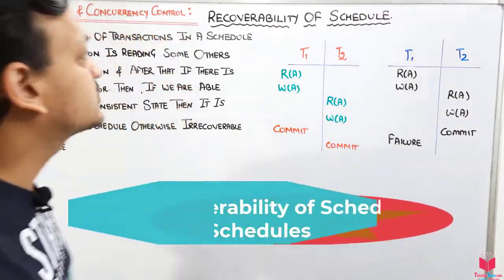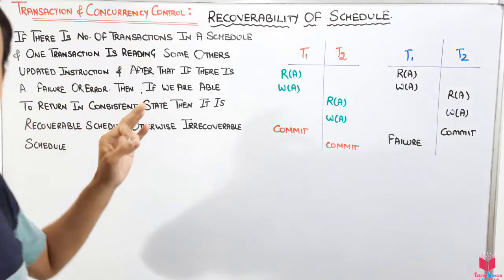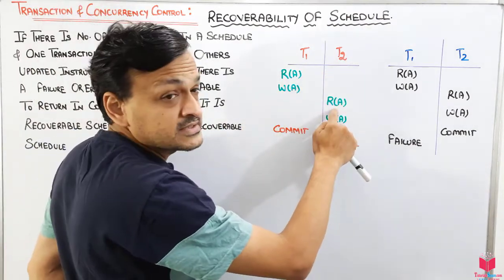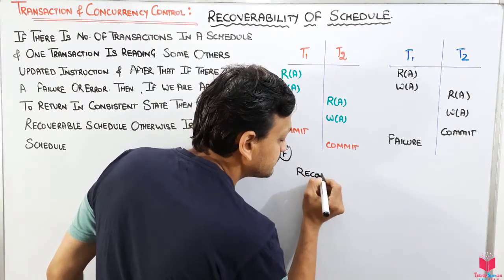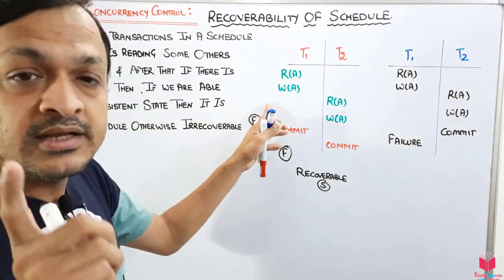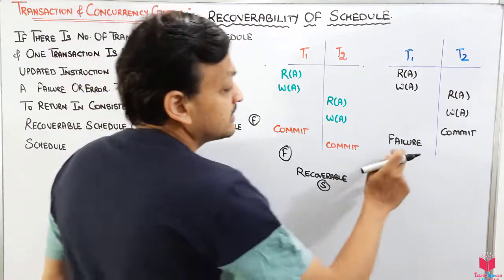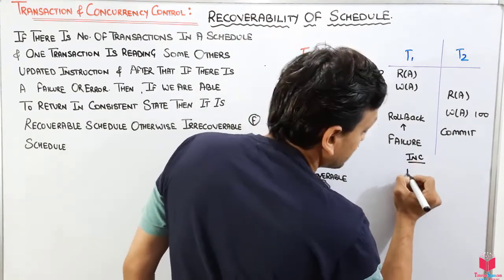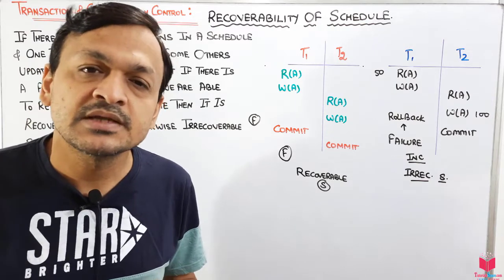7.20- (Eng) Recoverability of Schedule In DBMS | Complete Syllabus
7.20- (Eng) Recoverability of Schedule In DBMS | Recoverability of Schedule | Complete Syllabus

transaction in dbms, transaction management system in dbms, dbms ugc net lectures,
dbms gate lectures,
serial schedule in dbms, what is schedule in dbms, schedule in dbms, non serial schedule in dbms, serializable schedule, Serializability in dbms, conflict serializable schedule in dbms, conflict serializable schedule, view serializability in dbms, recoverability of schedule, recoverable schedule, cascading rollback shedule, cascade less schedule, concurrency control techniques, lock based protocol in dbms, granularity of locks, shared and exclusive lock, two phase locking in transaction, time stamp based protocol in transaction, validation based protocol in dbms, multiversion concurrency control,

Recoverable Schedules-
If in a schedule,
A transaction performs a dirty read operation from an uncommitted transaction
And its commit operation is delayed till the uncommitted transaction either commits or roll backs then such a schedule is known as a Recoverable Schedule.
Here,
The commit operation of the transaction that performs the dirty read is delayed.
This ensures that it still has a chance to recover if the uncommitted transaction fails later.

Example-
Consider the following schedule-
Here,
T2 performs a dirty read operation.
The commit operation of T2 is delayed till T1 commits or roll backs.
T1 commits later.
T2 is now allowed to commit.
In case, T1 would have failed, T2 has a chance to recover by rolling back.

Checking Whether a Schedule is Recoverable or Irrecoverable-

Method-01:

Check whether the given schedule is conflict serializable or not.

If the given schedule is conflict serializable, then it is surely recoverable. Stop and report your answer.
If the given schedule is not conflict serializable, then it may or may not be recoverable. Go and check using other methods.

Thumb Rules
All conflict serializable schedules are recoverable.
All recoverable schedules may or may not be conflict serializable.

Method-02:

Check if there exists any dirty read operation.

(Reading from an uncommitted transaction is called as a dirty read)

If there does not exist any dirty read operation, then the schedule is surely recoverable. Stop and report your answer.
If there exists any dirty read operation, then the schedule may or may not be recoverable.

If there exists a dirty read operation, then follow the following cases-
Case-01:
If the commit operation of the transaction performing the dirty read occurs before the commit or abort operation of the transaction which updated the value, then the schedule is irrecoverable.

Case-02:
If the commit operation of the transaction performing the dirty read is delayed till the commit or abort operation of the transaction which updated the value, then the schedule is recoverable.

Thumb Rule
No dirty read means a recoverable schedule.